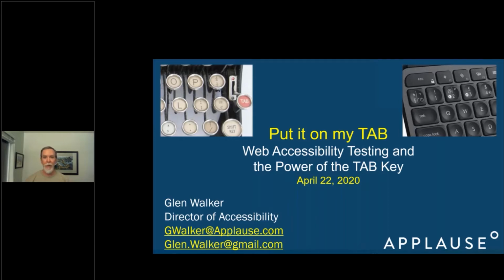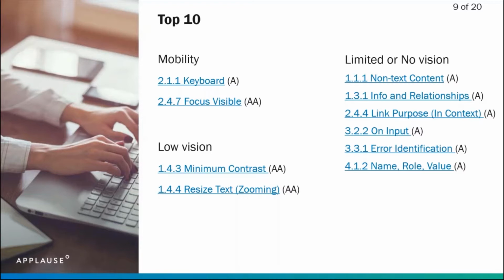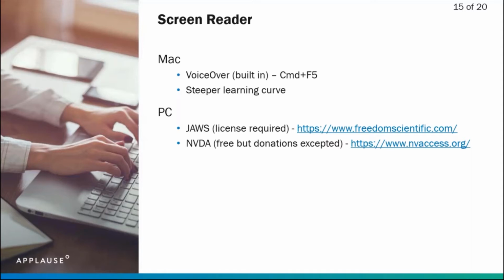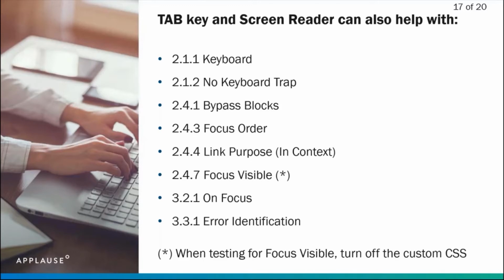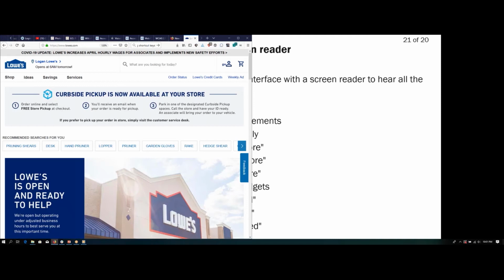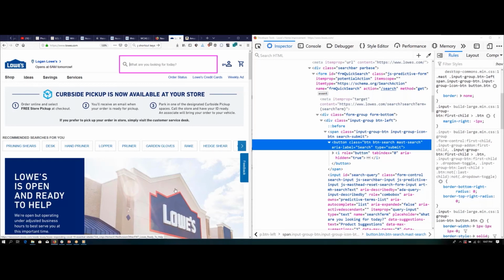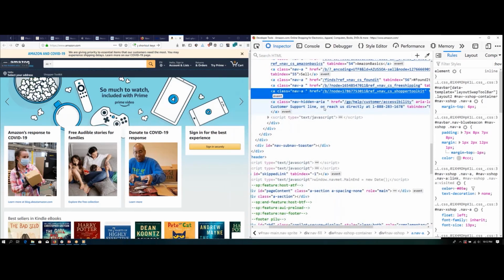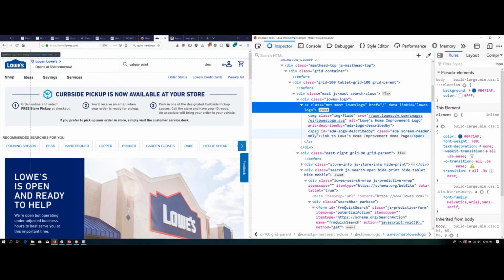Put it on my TAB - Web Accessibility Testing and the Power of the TAB Key - Glen Walker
From Day 2 of A Future Date